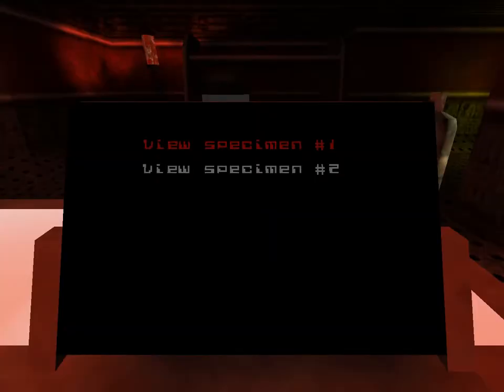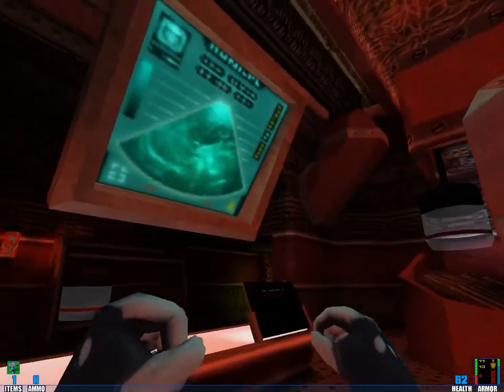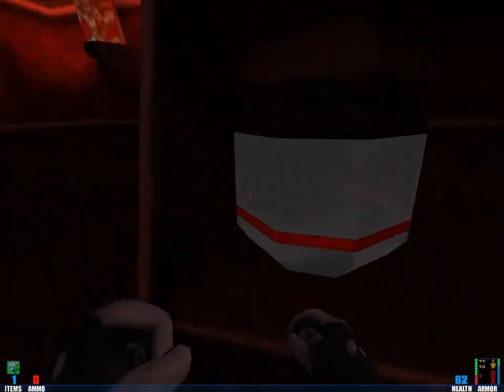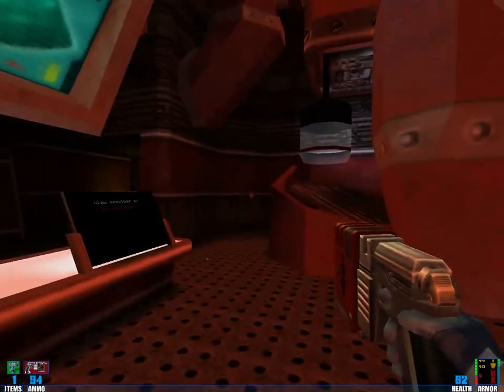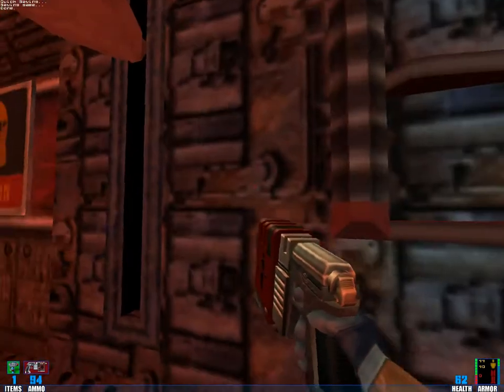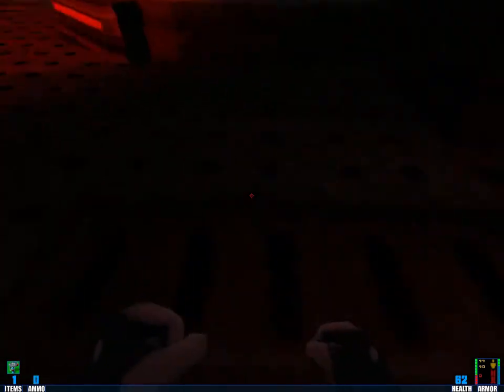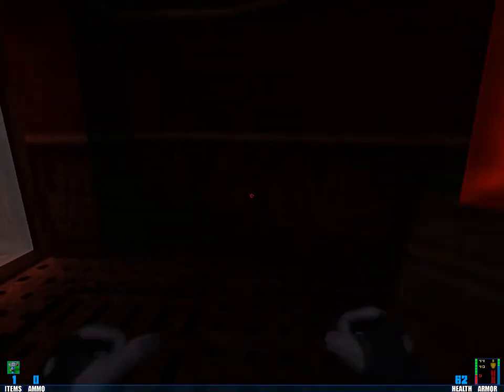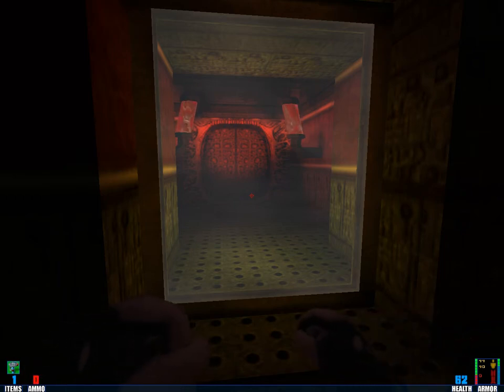Let's Play SiN 59b: Fun With X-Rays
... continuing directly from 59a.